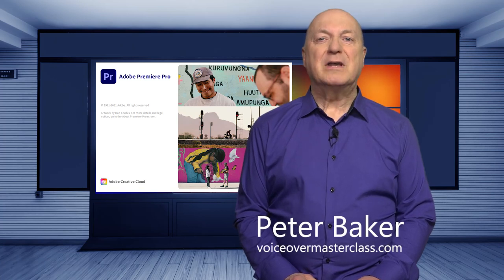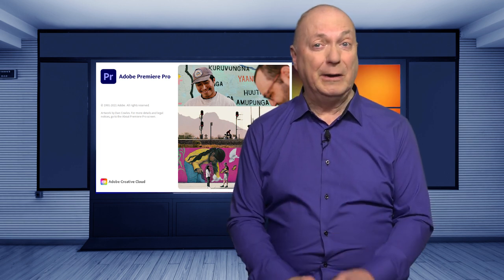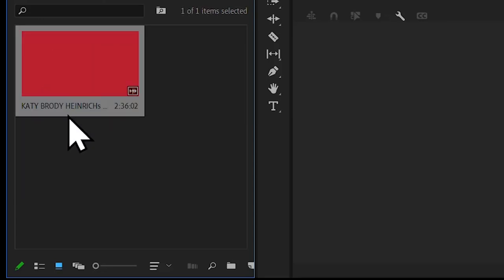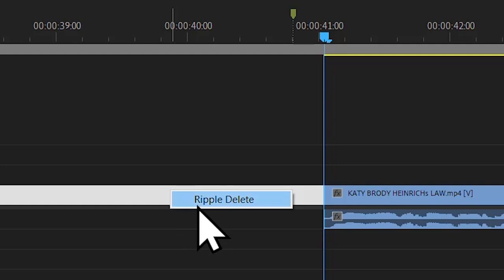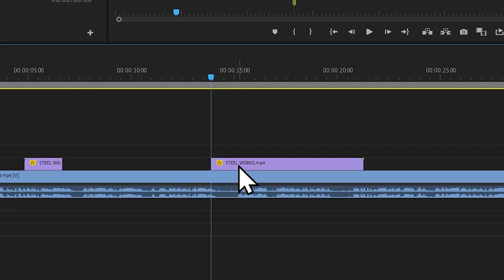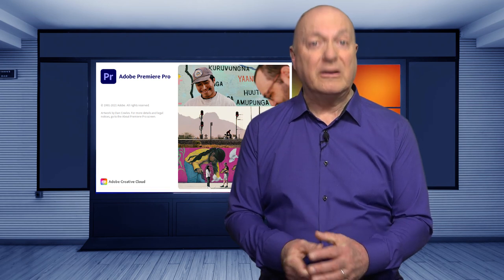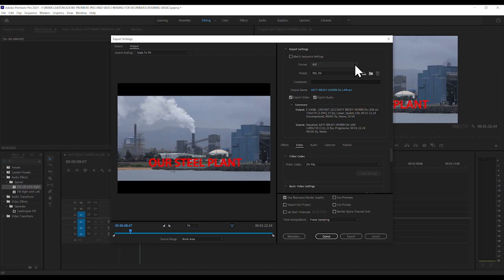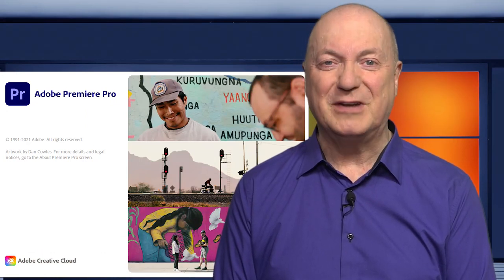Premiere Pro basics for Adobe Premiere Pro 2021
Premiere Pro basics for Adobe Premiere Pro 2021.  In this video I will show you how to get started with this video editing programme for complete beginners.
Video editing has become more and more important for more and more people! In this age of digital media, creating professional looking videos fast has become essential, and maybe you've decided now is the time to start learning how to edit yourself, so you can be more in control, and it means you don't need to pay somebody else or a production company to do it for you!  If you are a voice over artist or an audio producer who doesn't know how to edit video yet, you are leaving a lot of money on the table, as integrating voiceovers into existing videos can be a big money-spinner these days.   Video editing also can be creative and fun as well!

If you'd like to learn more about all the very many features to make your videos look really professional both in sound and vision, then please check-out our comprehensive and easy to learn Premiere Pro course at voiceovermasterclass.com. We cover putting shots into order, adding cutaways, captions, animations, using green screen, adding subtitles and much more!  You will have course files to download and you can follow me over my shoulder as we go through three projects together from very basic to quite complicated!

There are also sections on film making as well, as a good edit is only as good as the quality of the footage to start with!
I'll show you just the actual basics to get you going, in fact I'm going to miss out on quite a few things in this video that could actually make your life easier faster and more efficient, but I don't want to confuse you if you've never started this programme before.

Afterwards, if you'd like to learn more about all the very many features to make your videos look really professional both in sound and vision, then please check-out our comprehensive Premiere Pro course at voiceovermasterclass.com.

In this video I will show you around the software and I'm ignoring an awful lot of things here, I assume you have shot material, you have got various files and you just need to put them together in the right order and export a video .
Have a good day!  Peter Baker